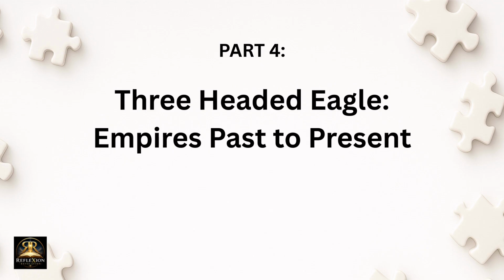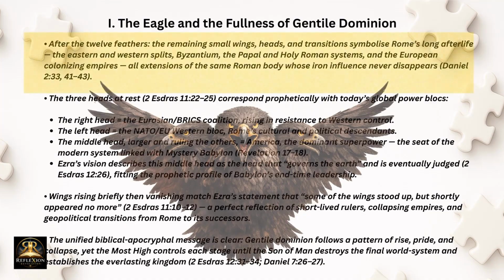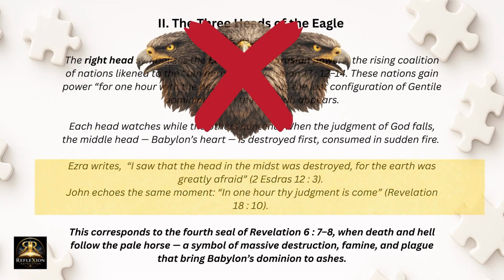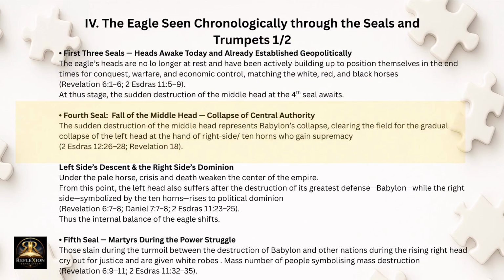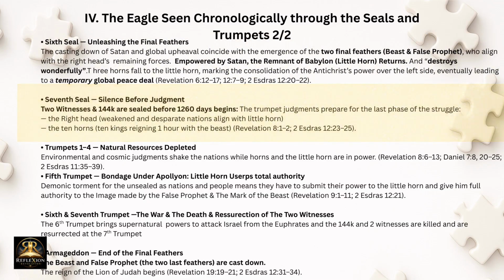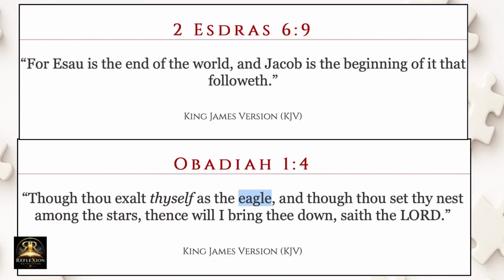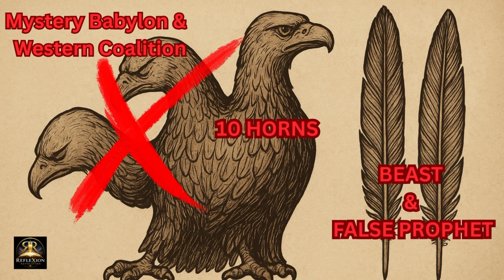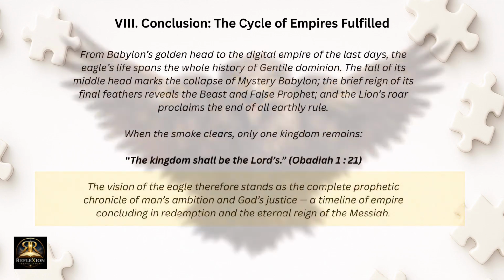Part 4: Three Headed Eagle - End Times Prophecy Explained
An in-depth prophetic analysis of the eagle vision in 2 Esdras 11–12, exploring its possible connection to the rise and fall of world empires, the Beast system, Mystery Babylon, and the final events described in Revelation and Daniel.

This study examines the symbolism of the twelve wings, little wings, and three heads of the eagle as a chronological pattern of successive empires leading into an end-time global system. Drawing from Scripture, the Apocrypha, and themes found within the Dead Sea Scrolls, the video investigates how ancient apocalyptic imagery may parallel modern geopolitical alliances, shifting world powers, and prophetic end-time structures.

Topics explored include the Beast and False Prophet, the ten horns, the collapse of Mystery Babylon, the emergence of global coalitions, and the transition from imperial dominance to the final establishment of God’s kingdom. The study also compares 2 Esdras with Daniel, Revelation, and Second Temple apocalyptic writings to uncover recurring prophetic themes of empire, deception, judgment, and restoration.

Rather than presenting definitive interpretations, this analysis encourages viewers to examine prophecy through a broader historical and scriptural lens, seeking patterns that connect ancient visions with the modern world.

“The eagle which thou sawest coming up from the sea is the fourth kingdom…” — 2 Esdras 12:11